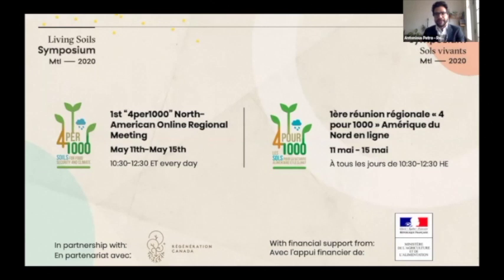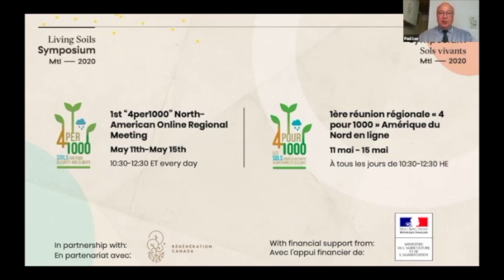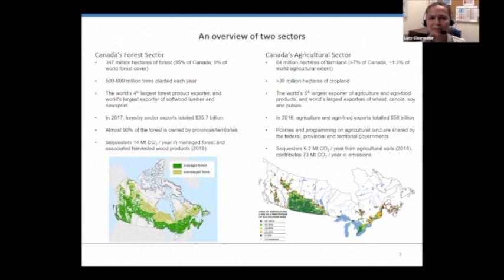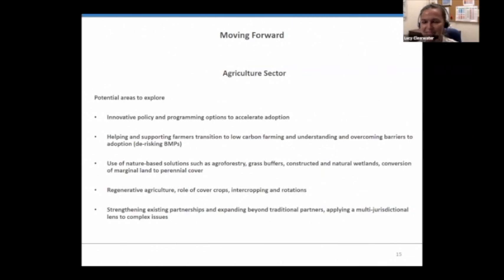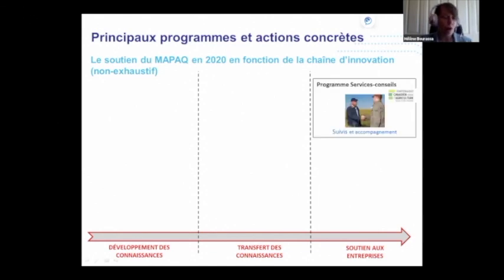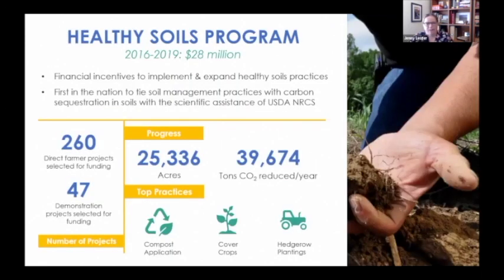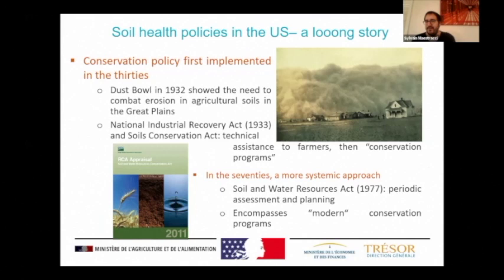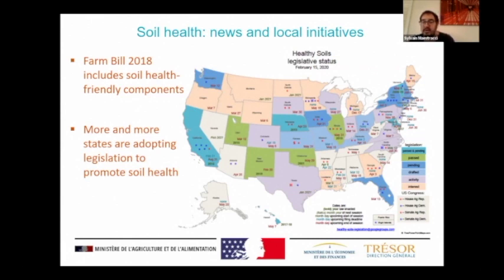"4 per 1000" online North-American Regional Meeting 2020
Day 1 - Introduction and welcome speech of the Regional meeting and
presentation of the objectives of the meeting
by Dr. Paul LUU, Executive Secretary of the "4 per 1000"
Initiative and Mr. Antonious PETRO, Scientific Director of Regeneration
Canada.

Situation of the "4 per 1000" Initiative 4 years after its creation
at COP 21 of UNFCCC in Paris by Dr. Paul LUU, Executive
Secretary of the "4 per 1000" Initiative. General presentation of the regional context vis-a-vis "4per 1000" Initiative:

• Canadian policy on soil health and carbon sequestration in
soils related to agriculture and forestry by Mrs. Lucy
CLEARWATER, Strategic Policy Branch - Agriculture
and Agri-Food Canada

• Quebec policy on soil health and carbon sequestration in
soils related to agriculture and forestry by Mrs. Hélène
BOURASSA, Directrice des Pratiques
agroenvironnementales - Direction générale de l’appui à
l’agriculture durable, Ministère de l'Agriculture, des
Pêcheries et de l'Alimentation du Québec

• California policy on soil health and carbon sequestration in
soils related to agriculture and forest by Mrs. Jenny
LESTER-MOFFITT, Undersecretary of the California
Department of Food and Agriculture

• Synthesis of US policy on soil health and carbon
sequestration in soils related to agriculture and forestry by
Mr. Sylvain MAESTRACCI, Agricultural Attaché at the
French Embassy in Washington DC (USA).